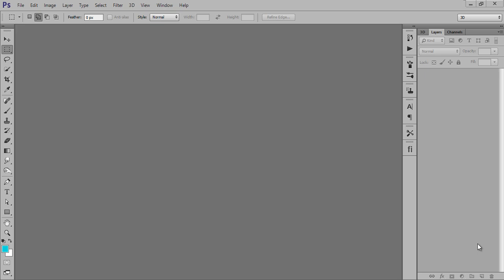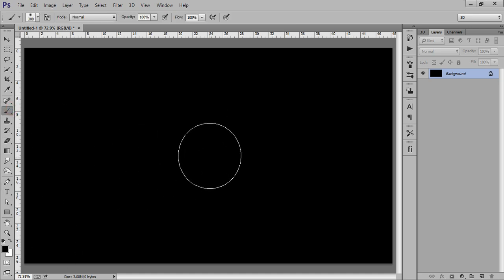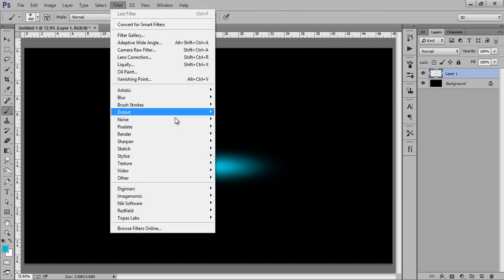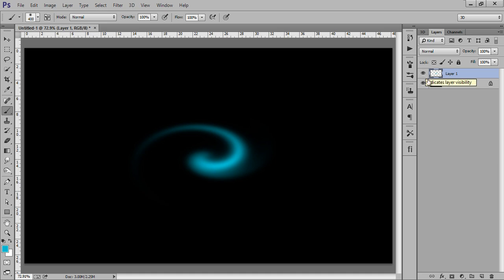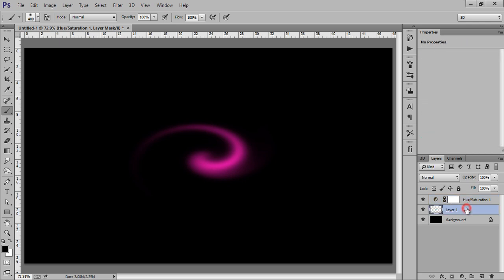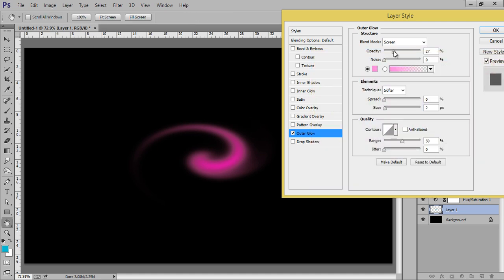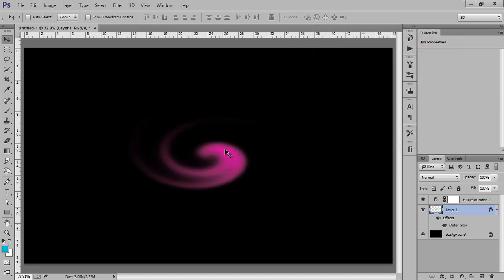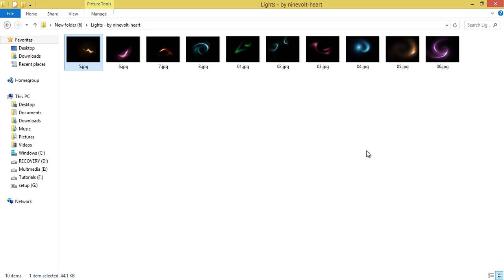How to make Abstract Lighting Effects in Photoshop